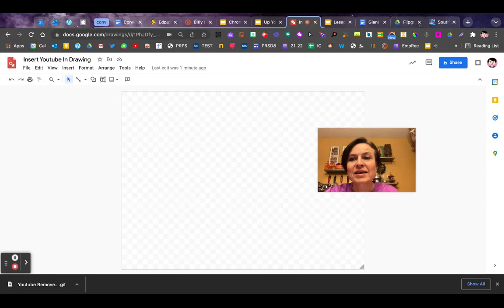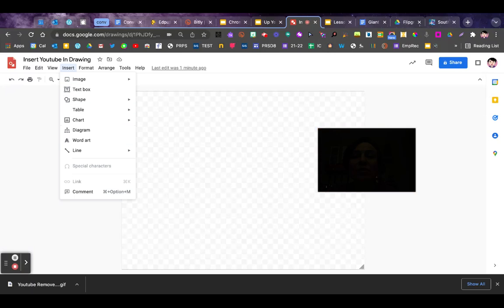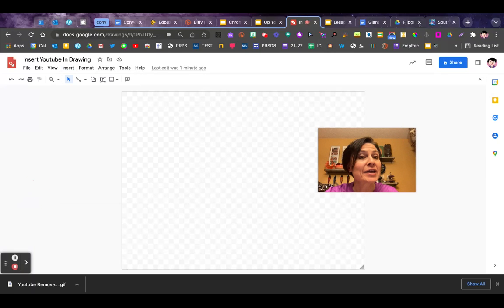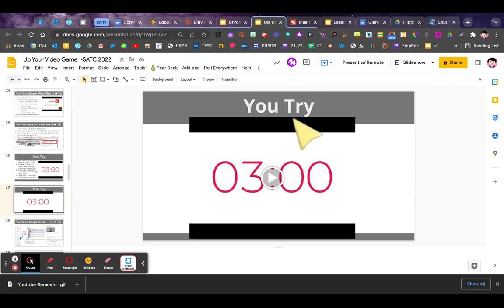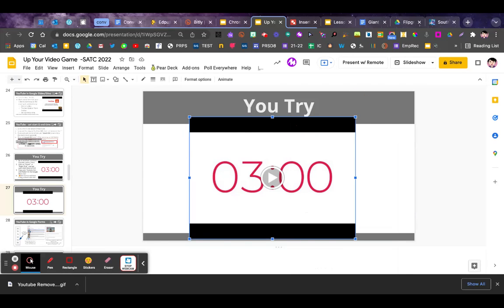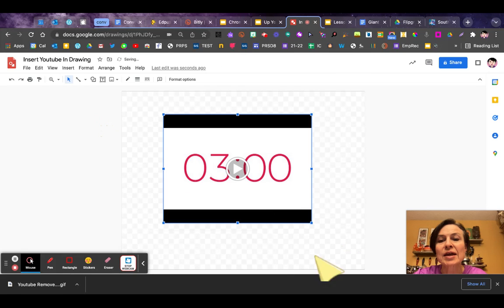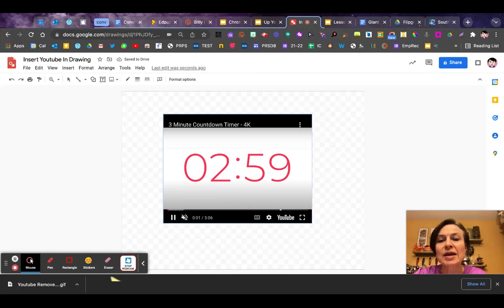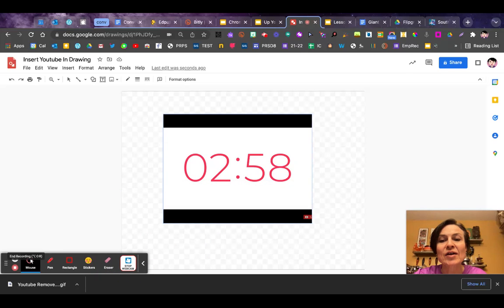Youtube - Insert in Google Drawings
Google Drawings doesn't give an option for "Insert Video" - so check out this simple hack for adding a video to Google Drawings via Google Slides.